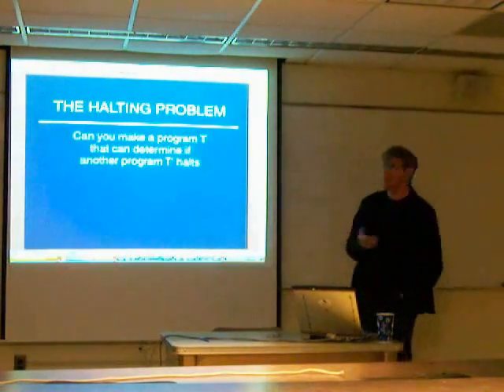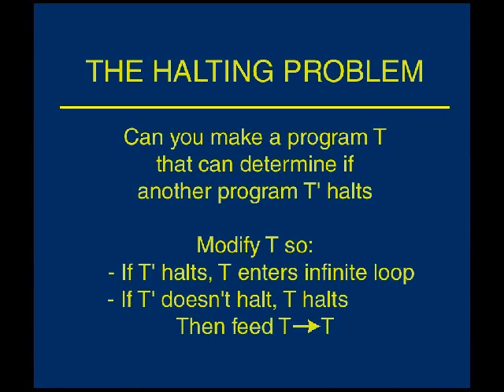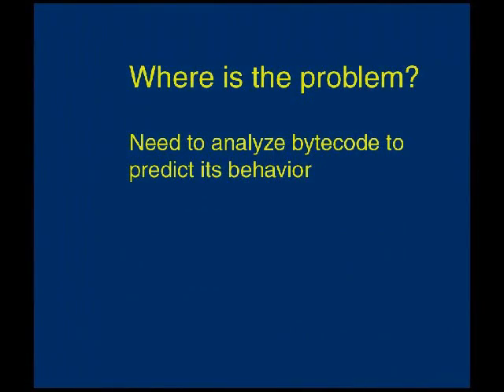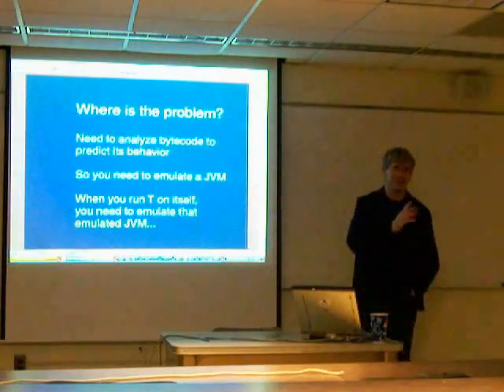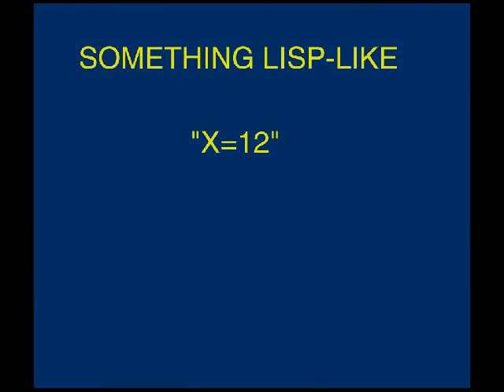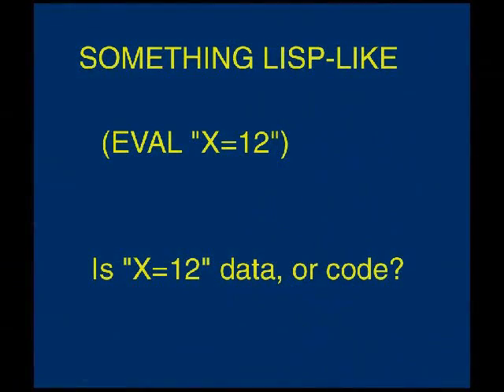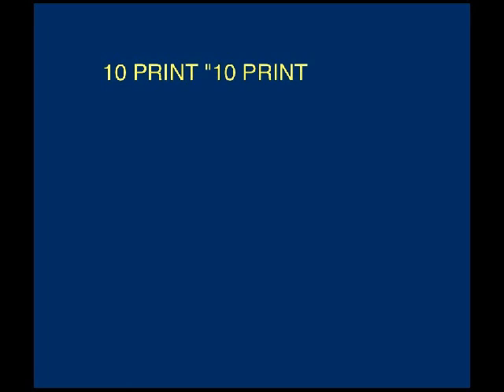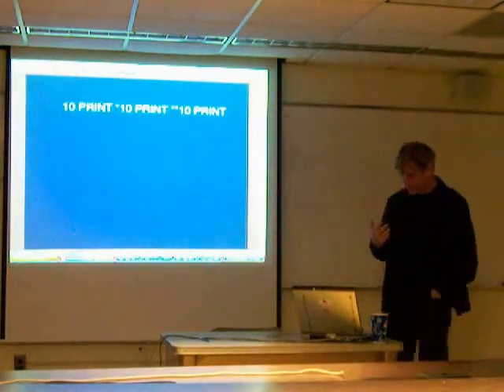Part 6 - Philosophy III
These are from a talk given at Villanova University in Nov 2007, on the Cell Matrix self-configurable architecture (cellmatrix.com). The talk was 60 minutes, but I've broken it up into smaller pieces here. A lot of the talk focused on the philosophy of the architecture, specifically the notion of self-analysis, subject/object dualism, etc.